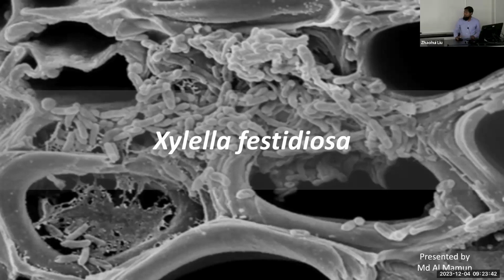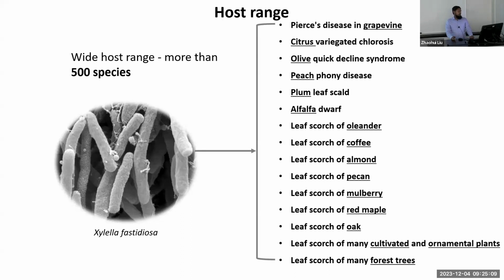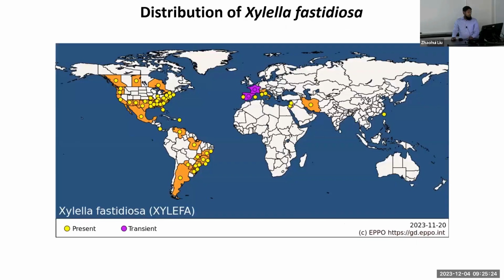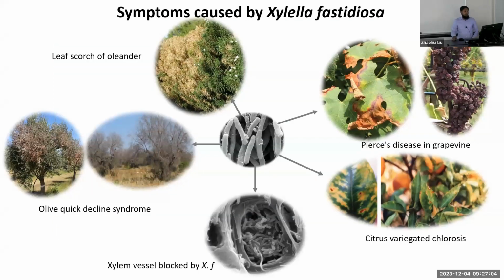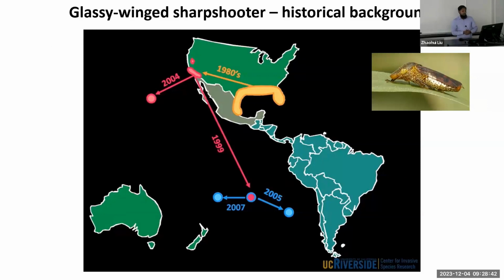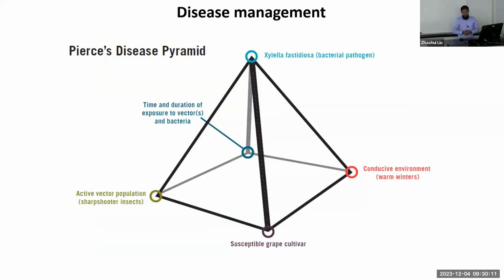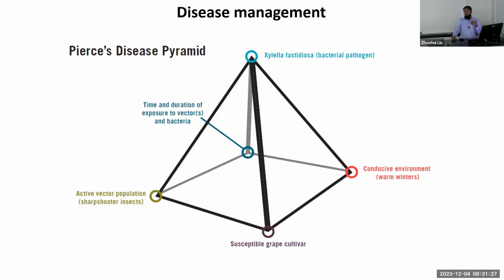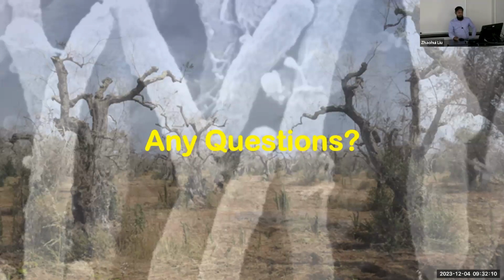Xylella fastidiosa bacteria ( Importance, Symptoms, Vector, Control measures)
Xylella fastidiosa bacteria ( Importance, Symptoms, Vector, Control measures) by Md Al Mamun, Phd student in Plant Pathology, North Dakota State University